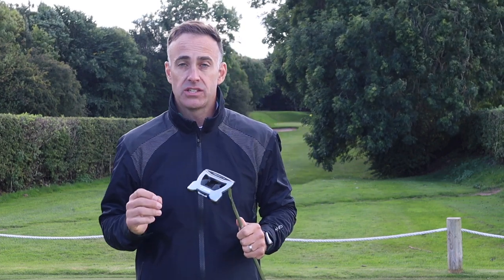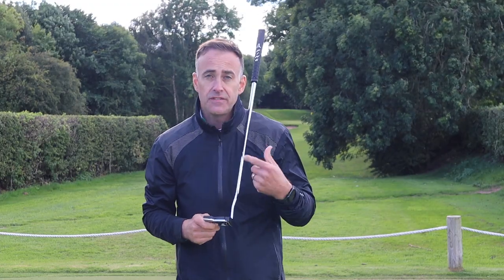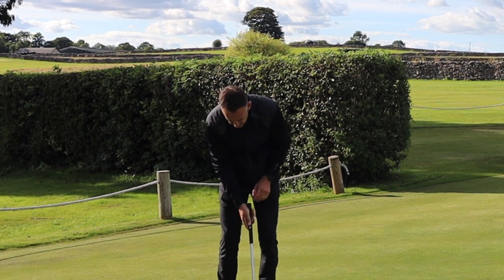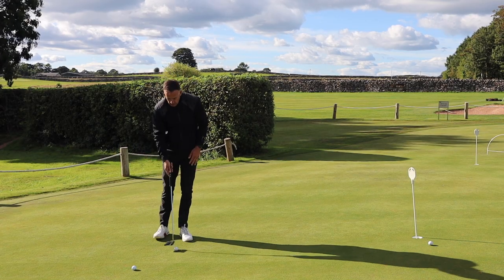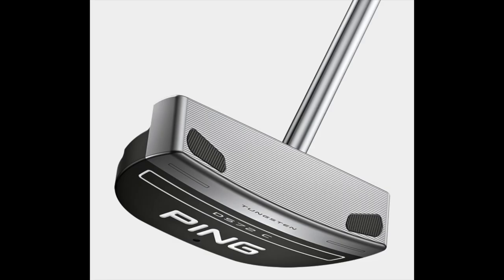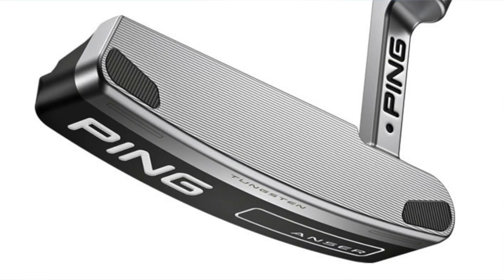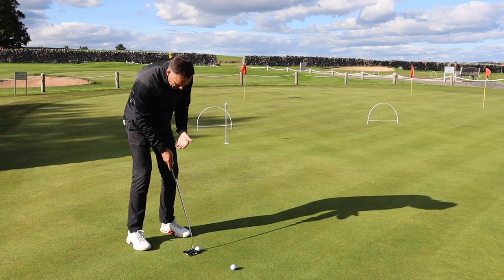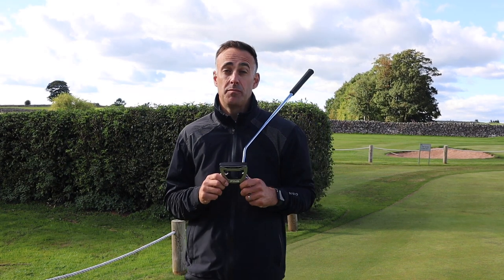MOST FORGIVING PUTTER EVER!?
I review the new line up of golf putters from Ping called The New Ping Putter! 10 different models available to suit all styles and preferences of golfers. These golf clubs are great quality and can be fully customised.